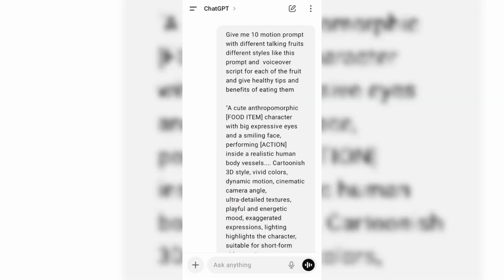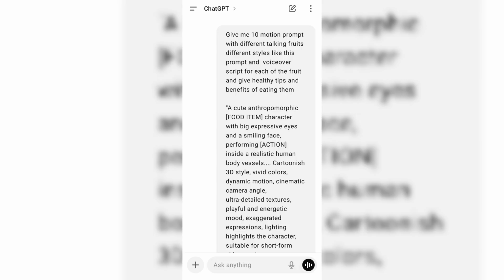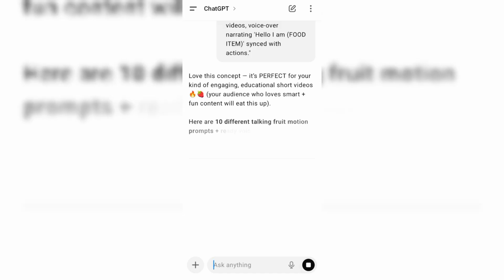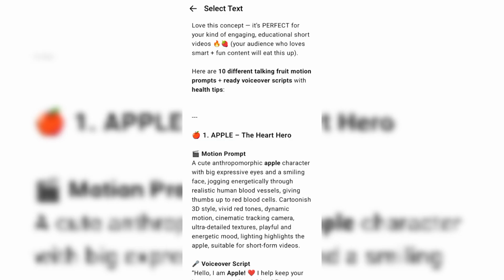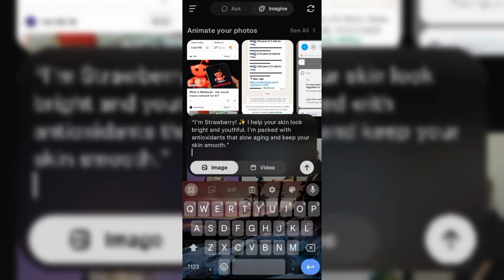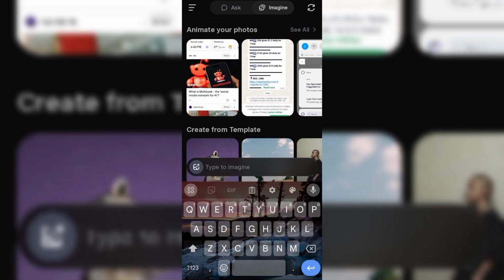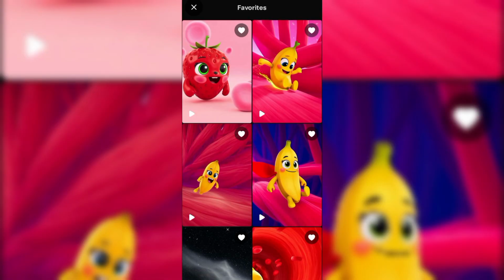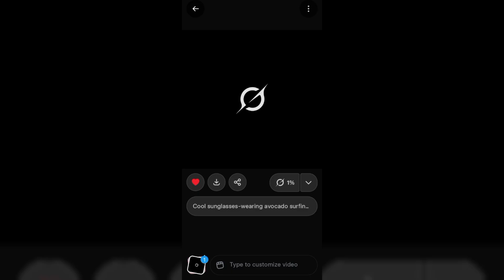New And Easiest Way To Create Viral AI Talking Fruits Videos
Want to know the AI Viral Video Formula 2026 creators are using to explode on YouTube Shorts and Instagram Reels without showing their face? This tutorial reveals the exact system for creating AI Talking Fruit videos, AI Talking Food Health videos, and AI Talking Health videos using ChatGPT + Grok AI image-to-video tools.

These AI health videos and AI talking objects videos are one of the fastest-growing faceless AI content niches, generating massive engagement through storytelling, animation, and educational entertainment. If you want to build an AI YouTube channel safely (no reuploads, no copyright risk), this step-by-step guide shows you how.

In this video, you’ll learn how to create AI Talking Fruits Video scripts with ChatGPT, convert images into AI talking videos with Grok AI, and produce AI image-to-video content designed for high retention and monetization. This strategy works for AI YouTube Shorts, Instagram Reels, and short-form AI storytelling content in the viral AI niche 2026.

✔ How Talking Fruit & Food Health Videos go viral
✔ How to write AI video scripts with ChatGPT
✔ How to use Grok AI image-to-video tools
✔ How to create monetization-safe AI health videos
✔ How to set up a new AI YouTube channel correctly
✔ How to publish AI Shorts with the right SEO, tags, and timing

🎯 PERFECT FOR

• Beginners in AI content creation
• Faceless YouTube creators
• Health & nutrition awareness channels
• Short-form video creators
• Anyone exploring AI video trends 2026

🧠 WHY THIS AI METHOD WORKS

This is not low-effort automation. This system focuses on:

✅ Original AI storytelling
✅ High-retention scripting
✅ Algorithm-friendly channel setup
✅ Monetization-safe AI videos
✅ Scalable AI content systems

You can expand this beyond food into AI everyday talking objects, gym equipment, gadgets, tools, and educational explainer videos.

All prompts and tools used are linked in the pinned comment.